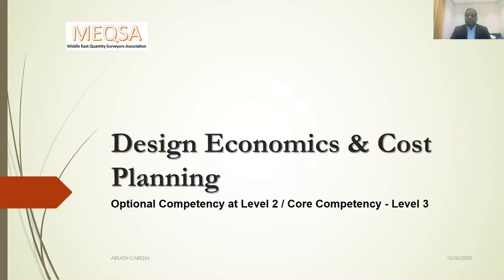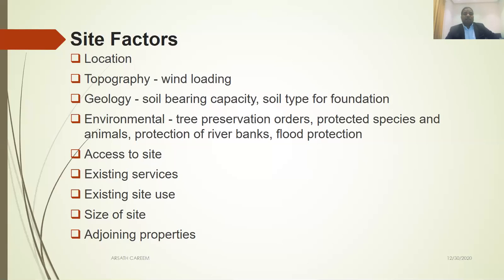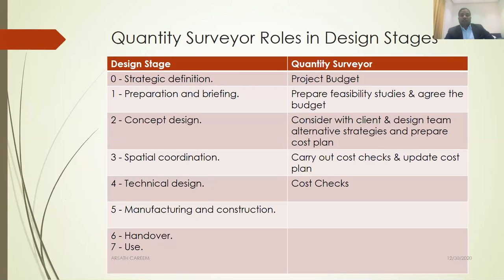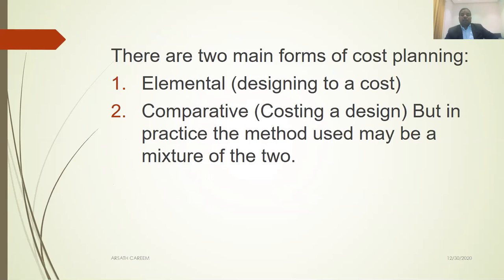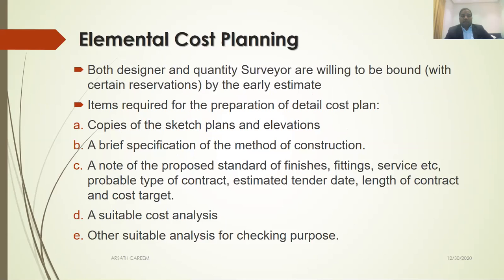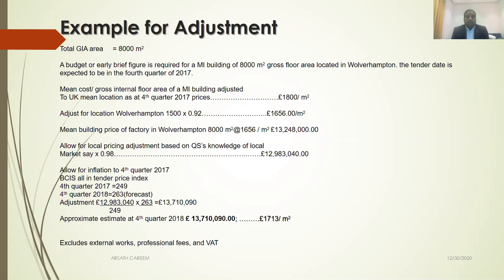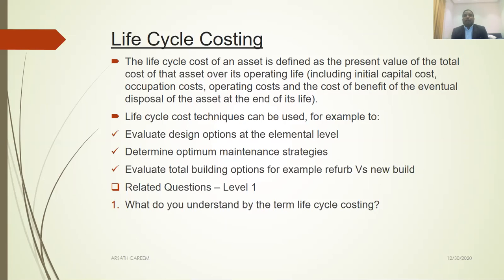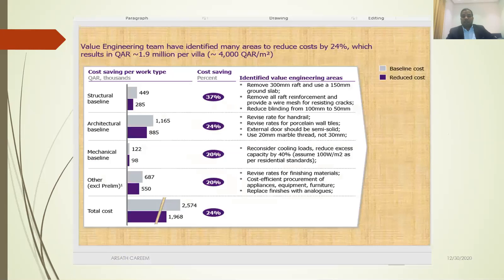MEQSA Webinar 10 - Design Economics and Cost Planning